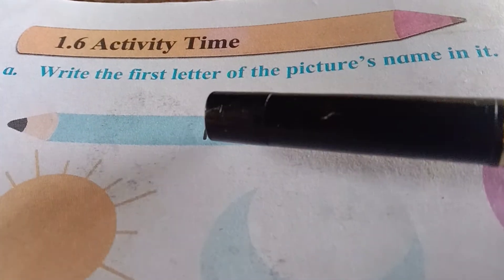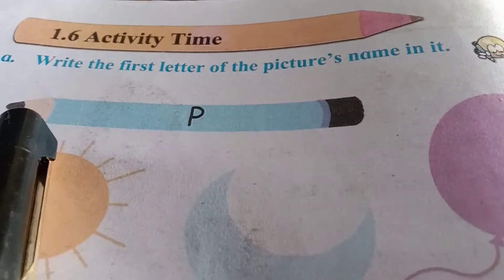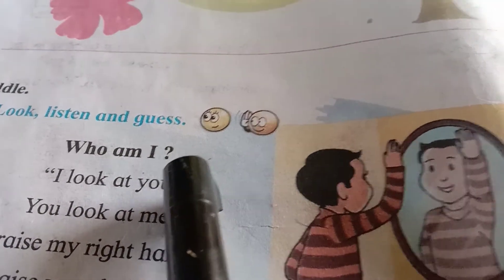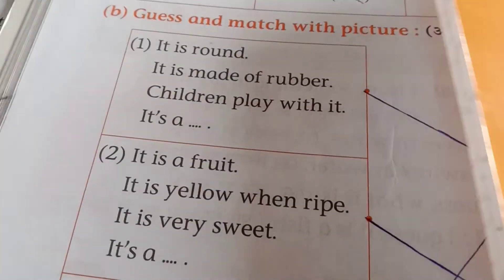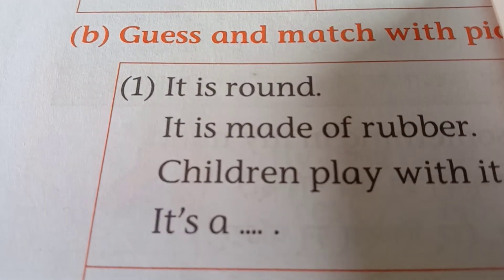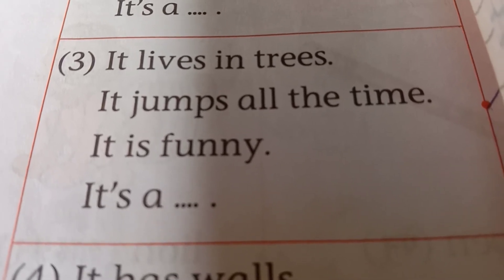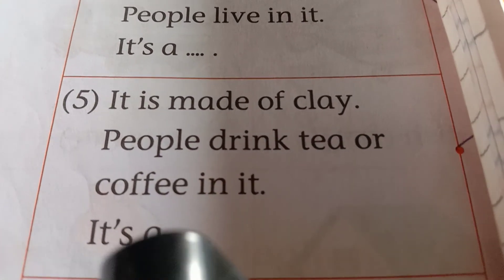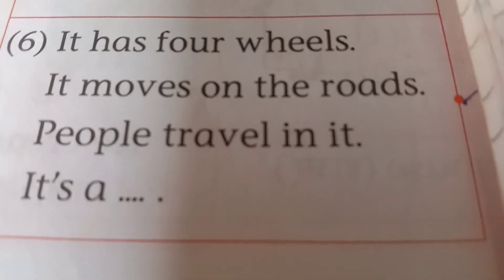Anagha Ponkshe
2 nd std